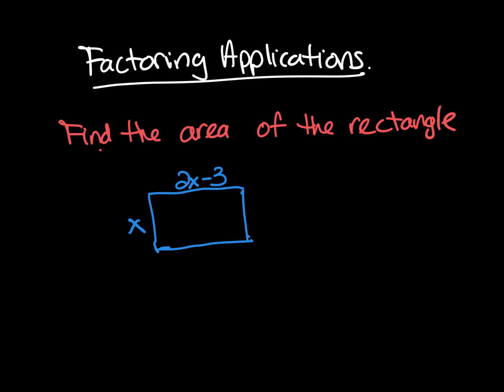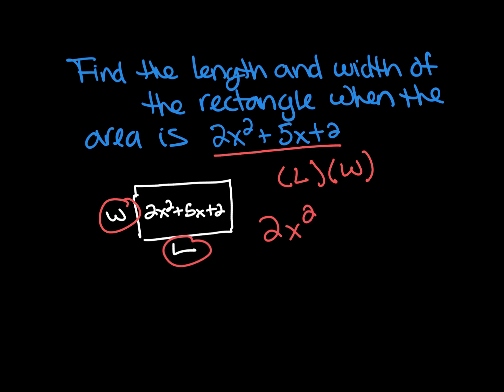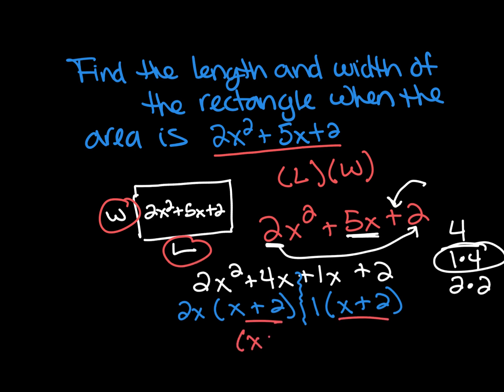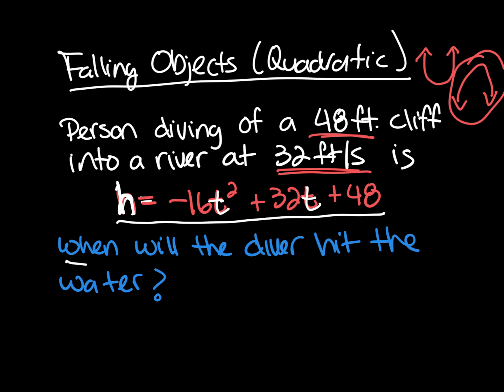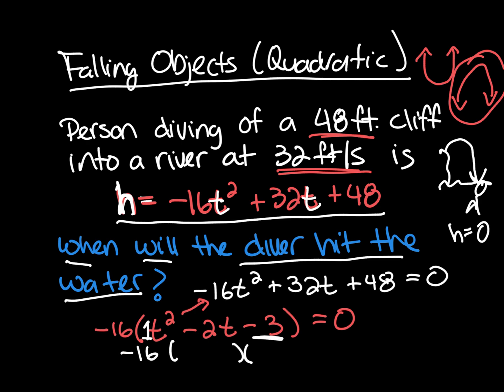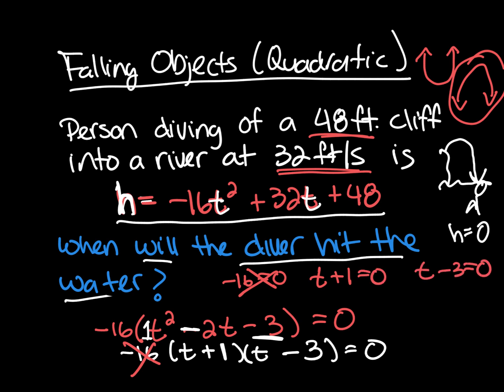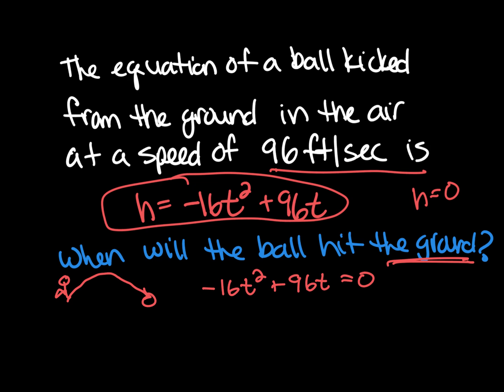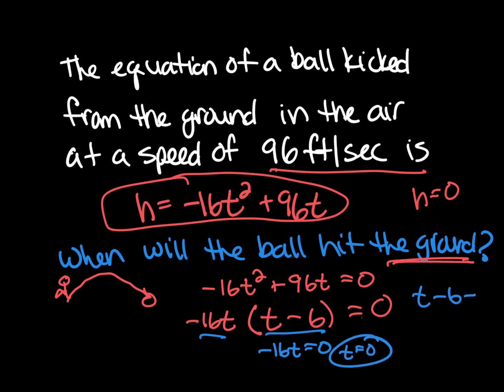Factoring Application Problems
In this video we go over factoring application problems. Some examples are falling objects like when you dive off of a cliff or kick a ball into the air. It also involves finding the area of a rectangle or finding the length and the width when you are given the area.